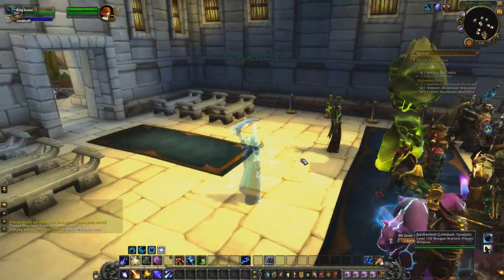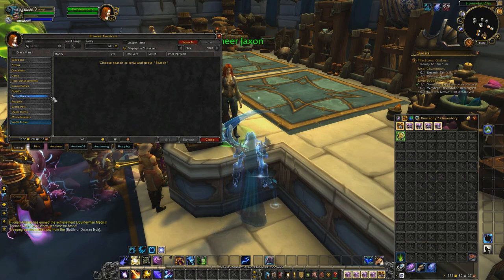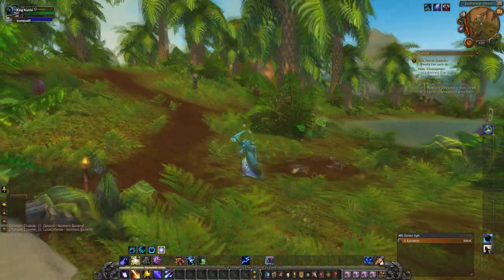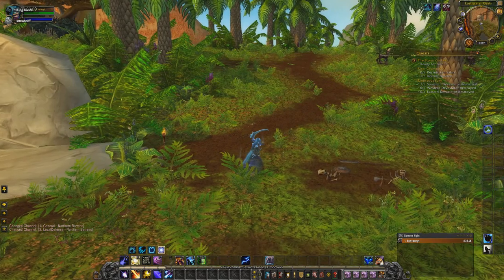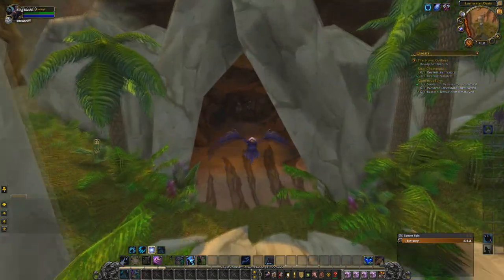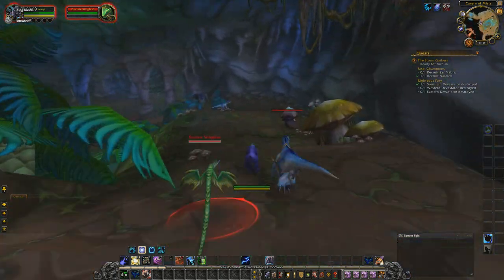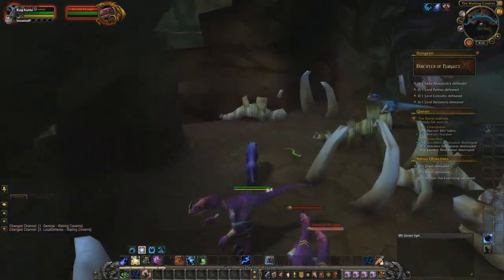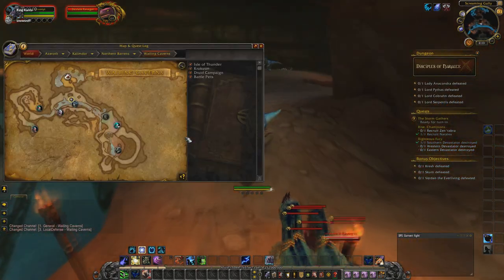World OF Warcraft Gold Farm 250,000 Gold Worth Of Items In One Farm